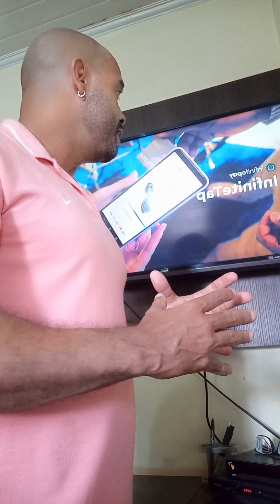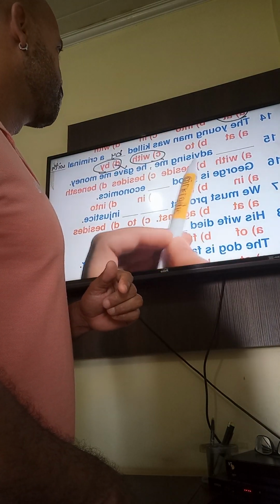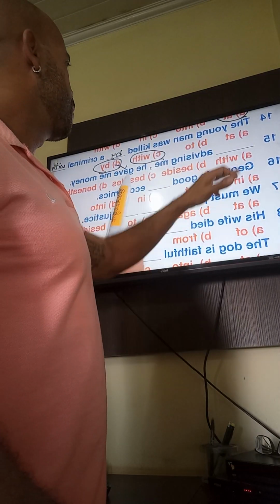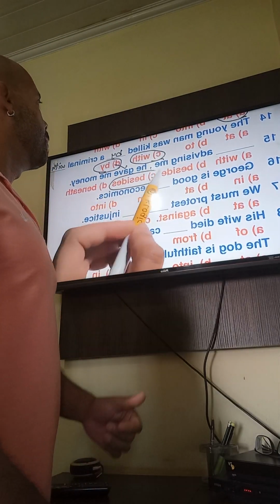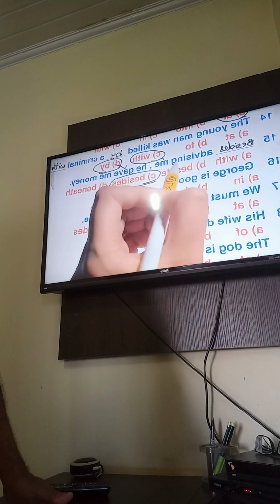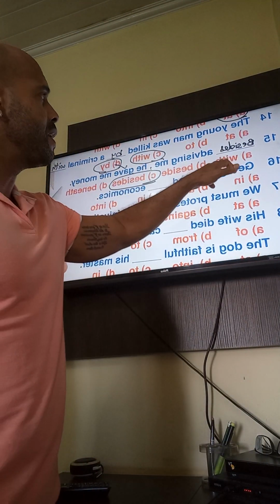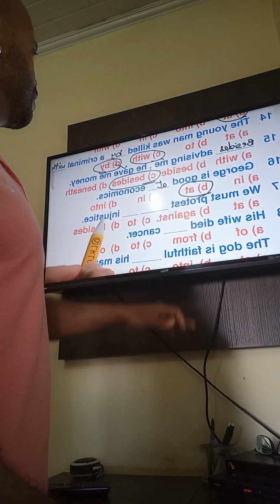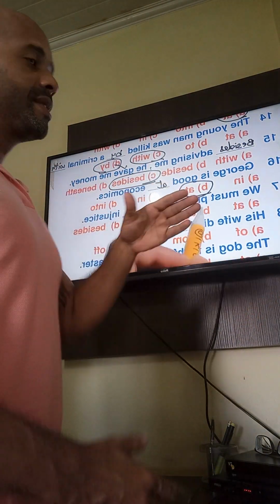25 de fevereiro de 2024